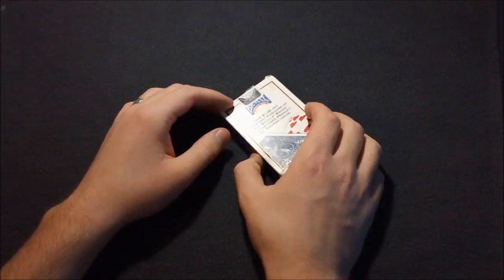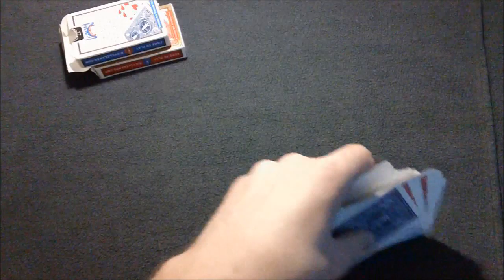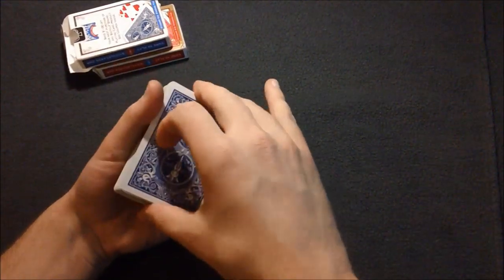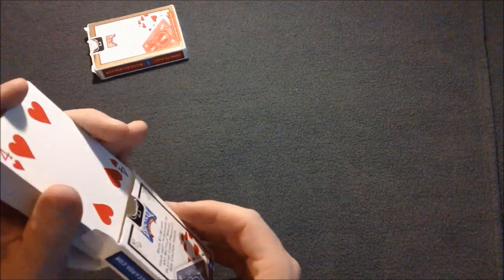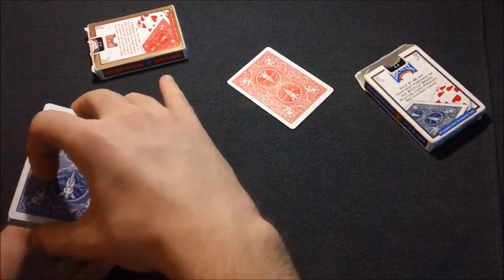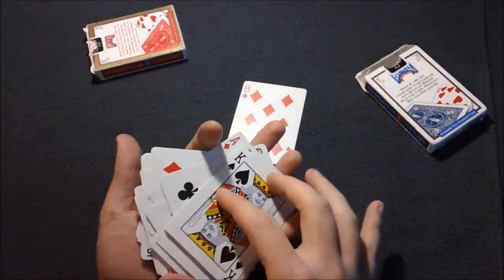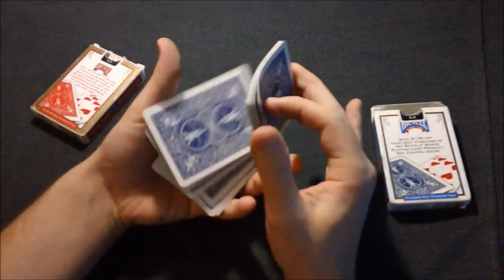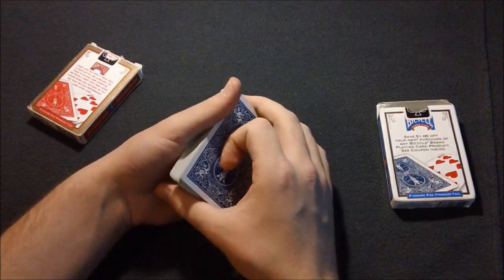Foresight, The Best Card Trick Revealed!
This is my own original effect, and I really hope you enjoy this!:)